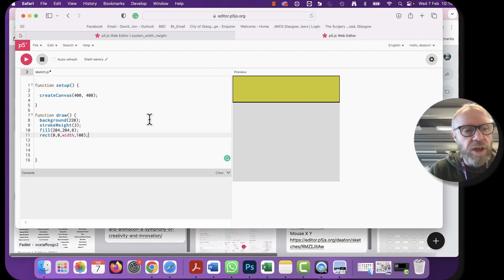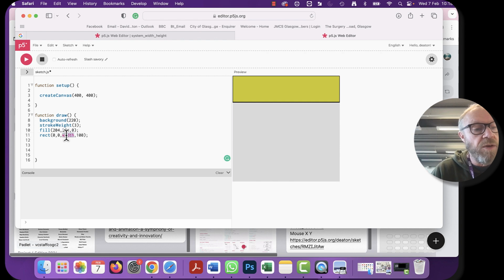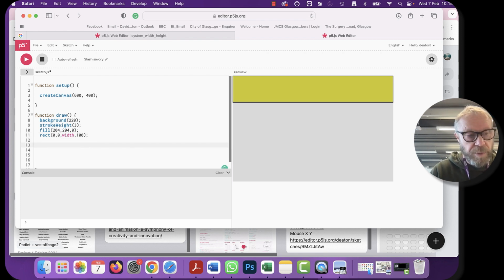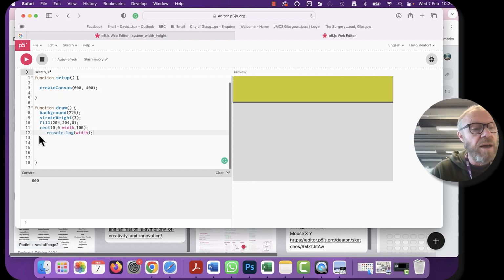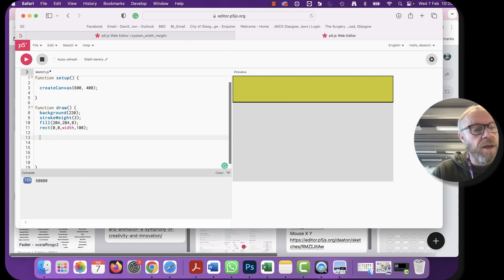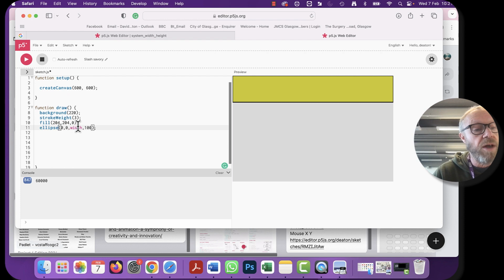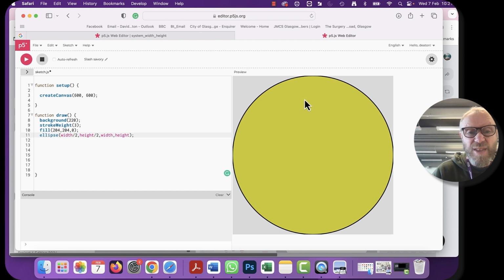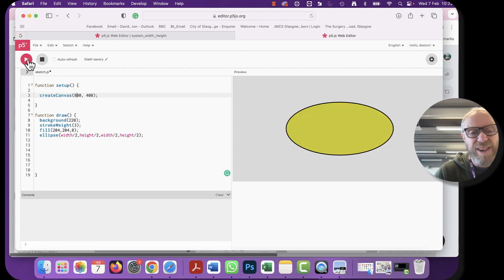System Variable1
Using width and height variable